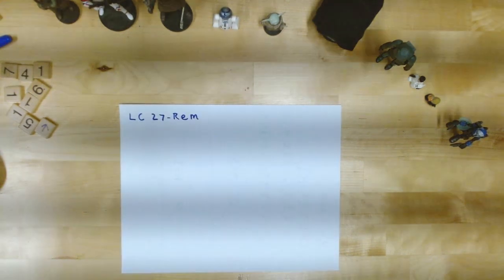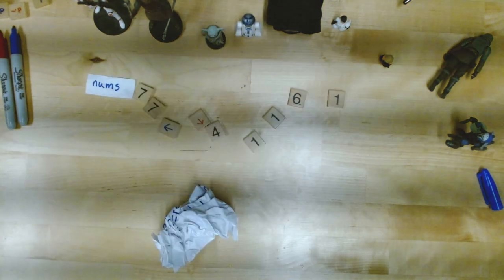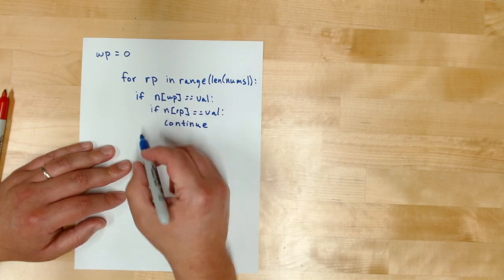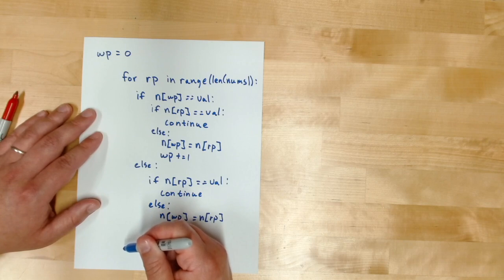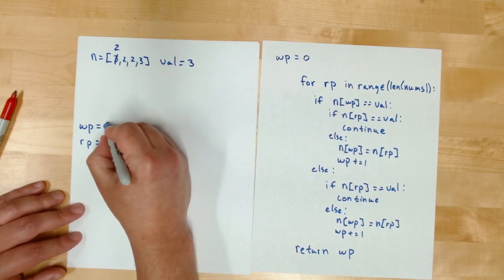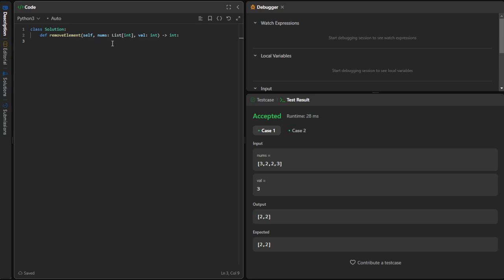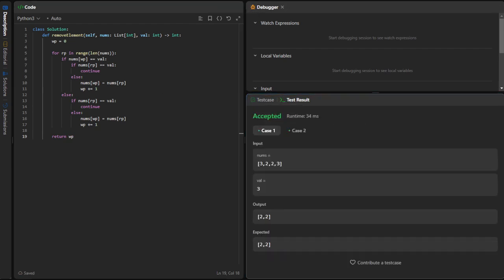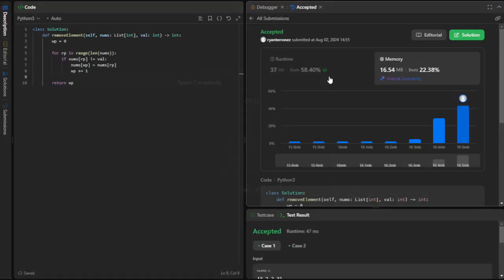Leetcode 27 - Remove Element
We do this problem in Python in O(n) time and O(1) space complexity.